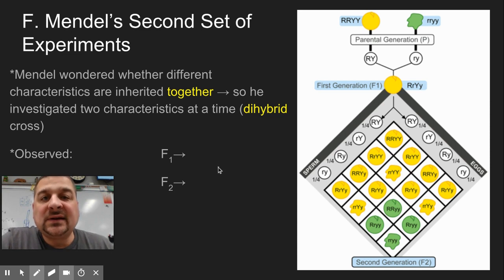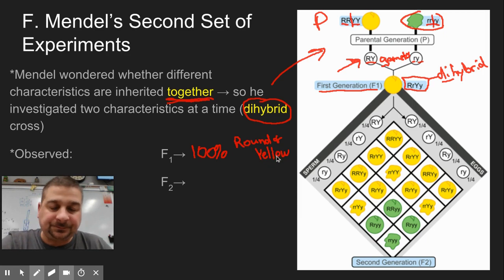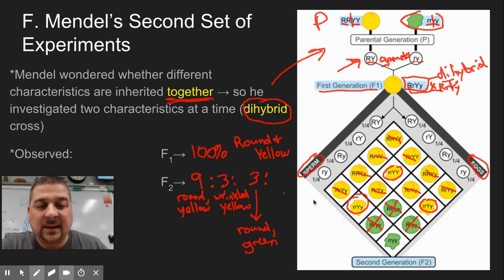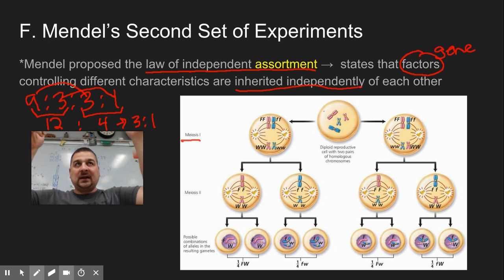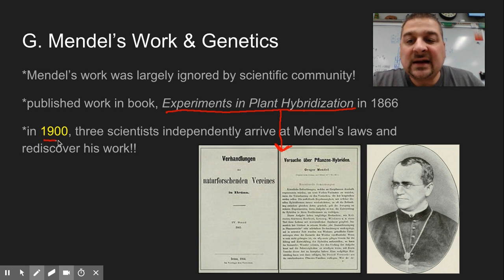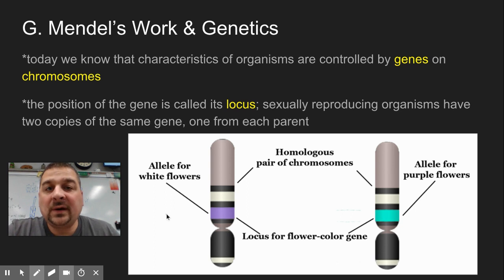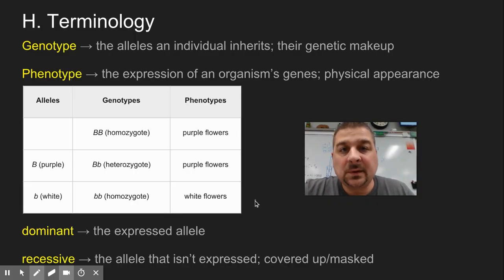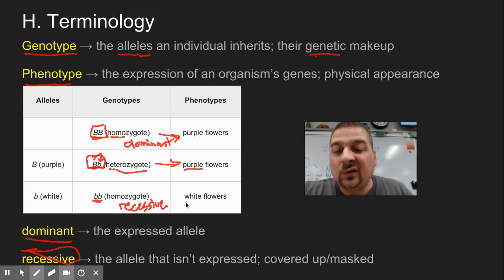Sec 6.1 Part III - Mendel's Second Set of Experiments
Video lecture notes from ck12 Hiland Biology Flexbook covering Mendel's second set of experiments.